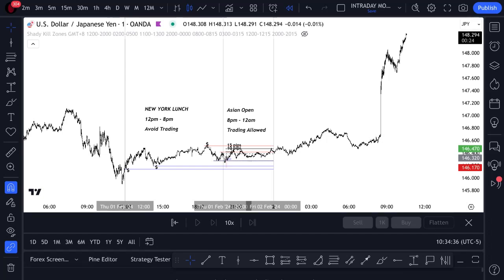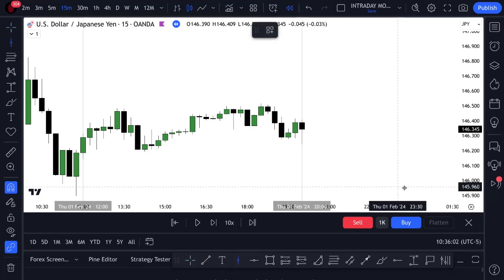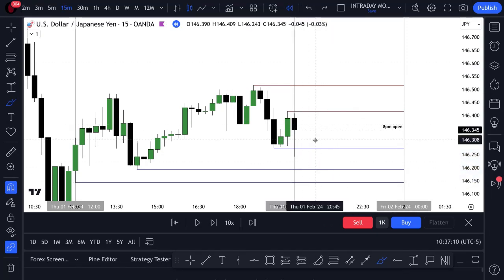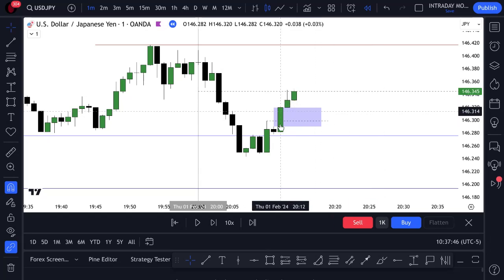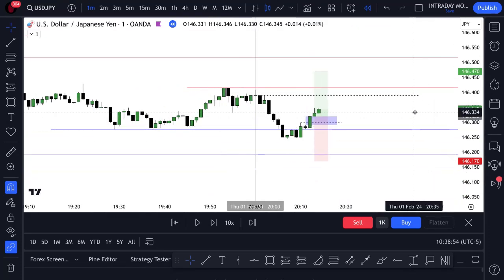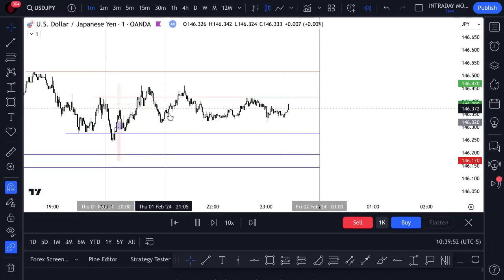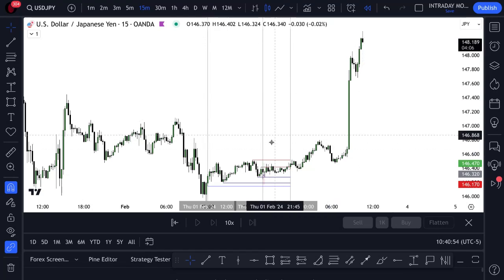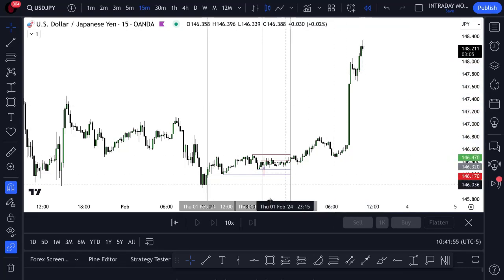Asian Session Library Ep. 33